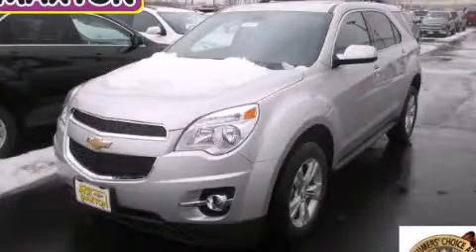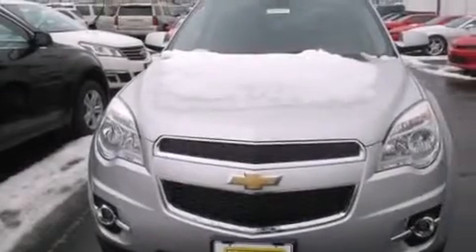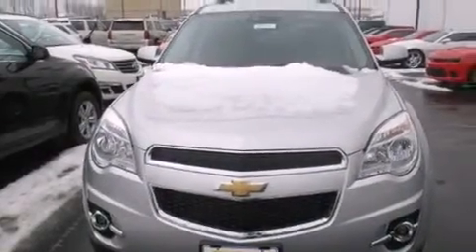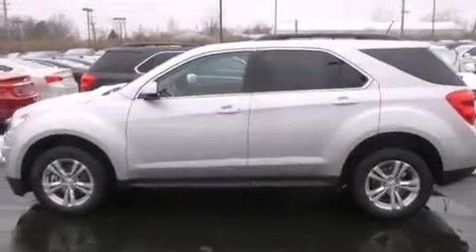2015 Chevrolet Equinox Worthington OH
We've been honored to serve the Worthington OH area , we promise that your experience at our dealership will exceed your expectations ! Year : 2015 Make : Chevrolet Model : Equinox Engine : 3.6L 6-Cylinder Trans . : automatic Exterior : Silver Ice Metallic Miles : 7 Interior : Jet Black Jack Maxton Chevrolet 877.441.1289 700 East Dublin-Granville Rd Worthington , OH 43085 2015 Chevrolet Equinox Worthington OH